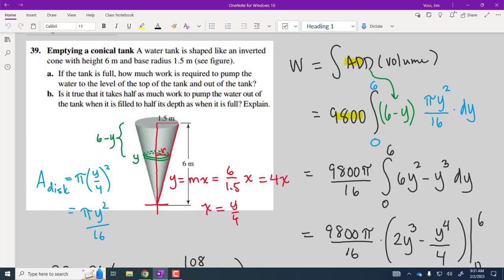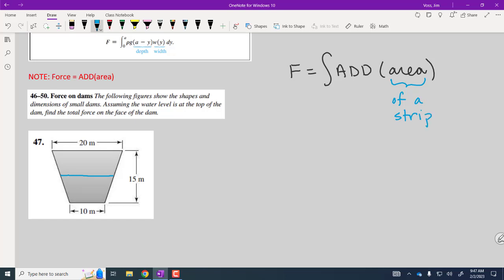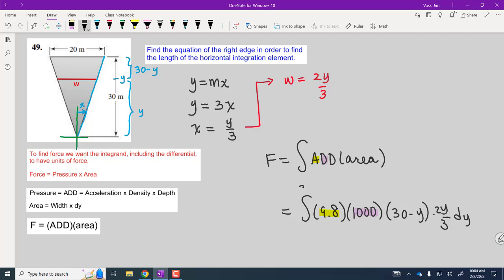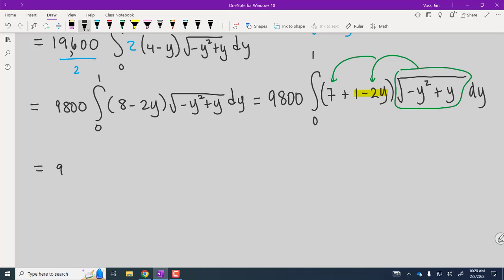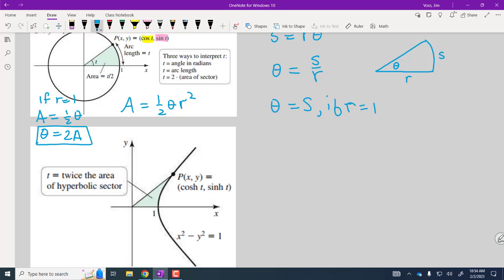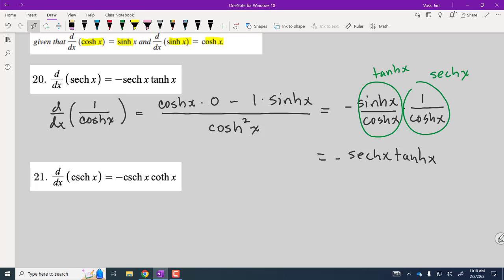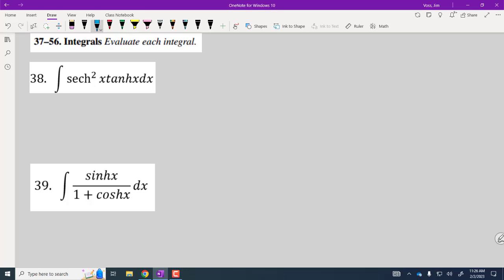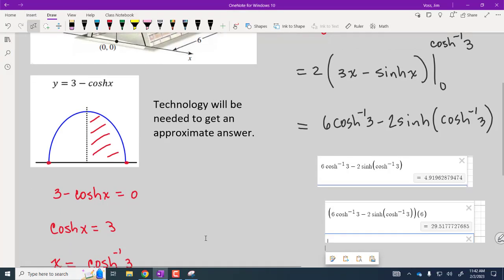MAT 2420002 Lecture 6